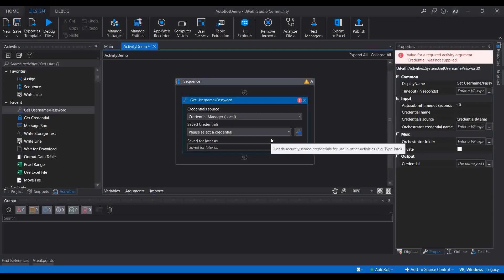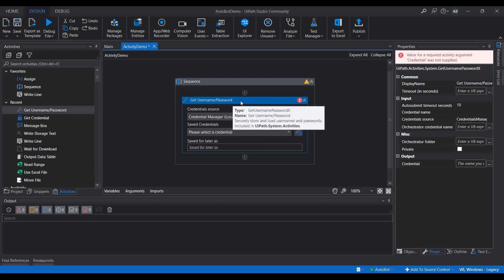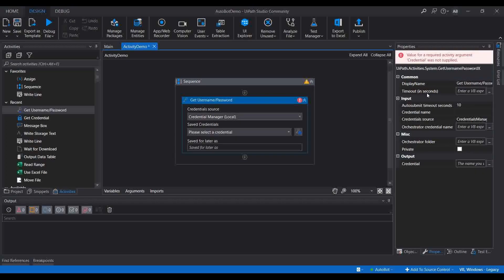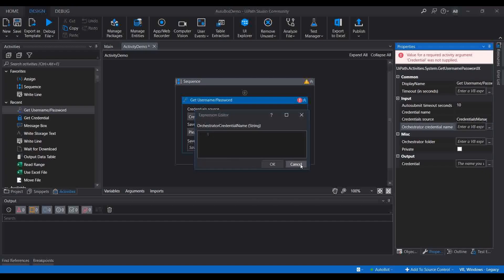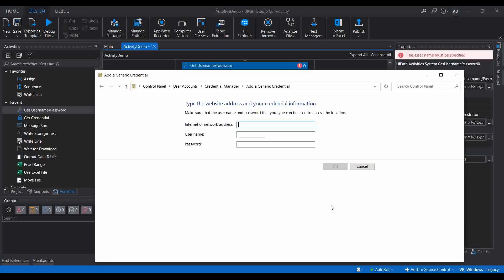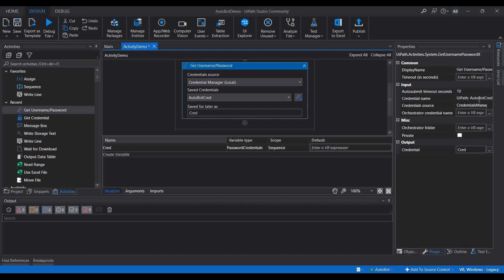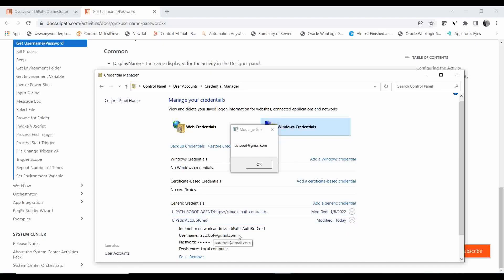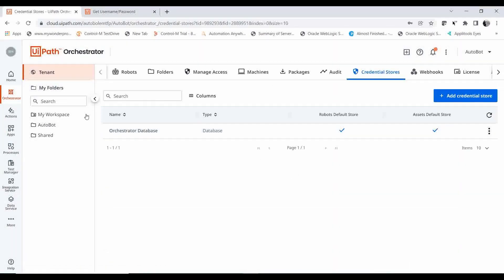UiPath | How to use Get Username/Password Activity | Windows Credential manager & Orchestrator Asset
In this video, you are going to learn about the "Get Username/Password" Activity in UiPath. This is a very useful activity to manage the credentials stored in Windows Credential manager & Orchestrator Assets. We are learning how to create the credentials in Windows Credential Manager & Orchestrator Assets and how we can get that in the workflow using Get Username/Password Activity.